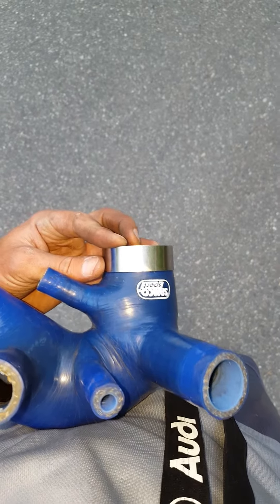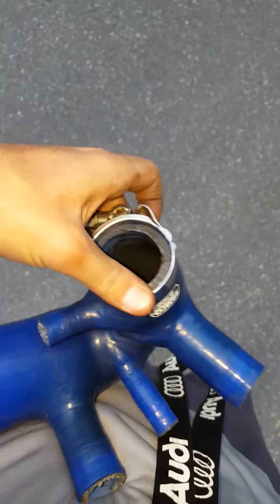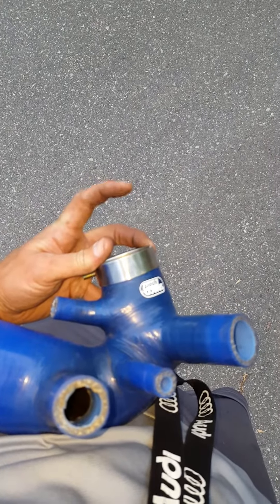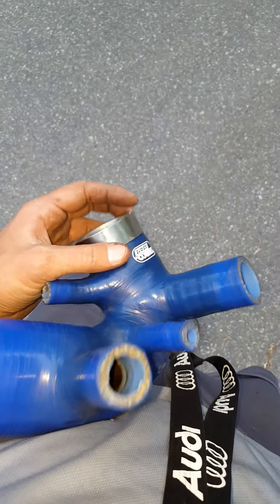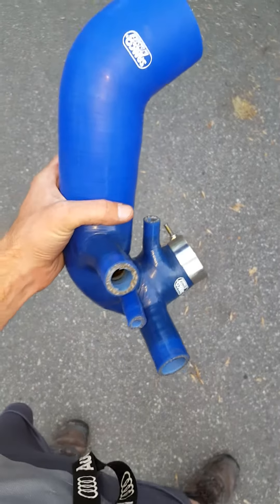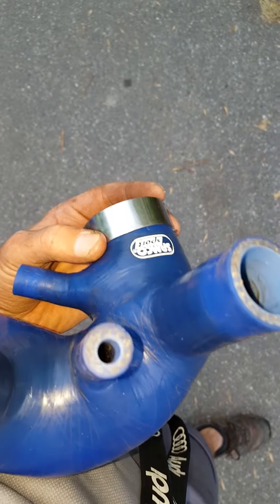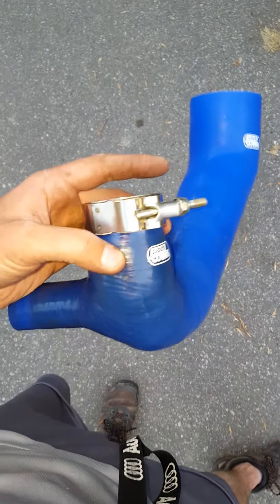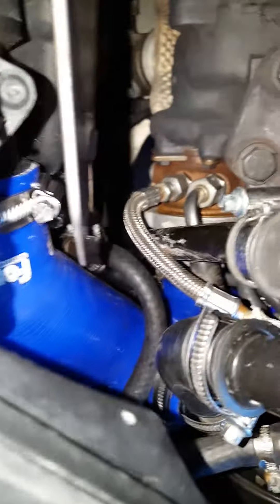B6 A4 samco TIP fail. Replaced with Forge.